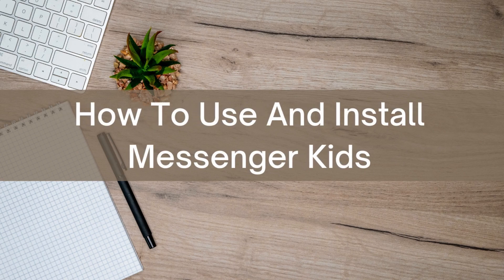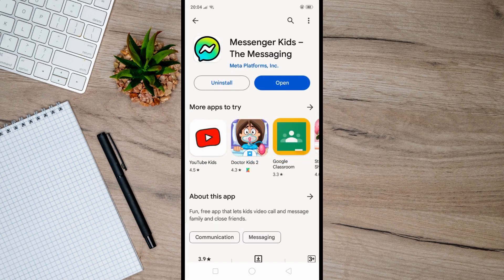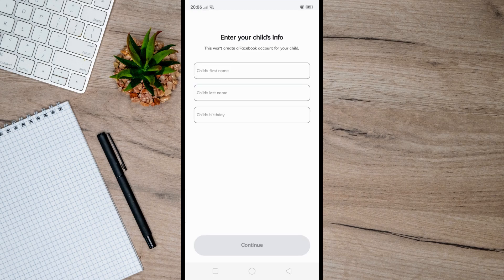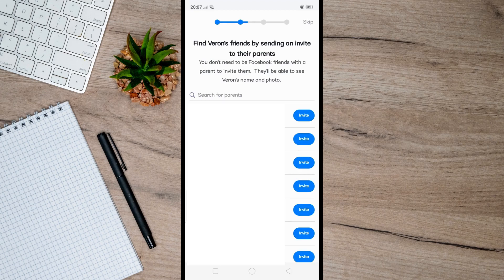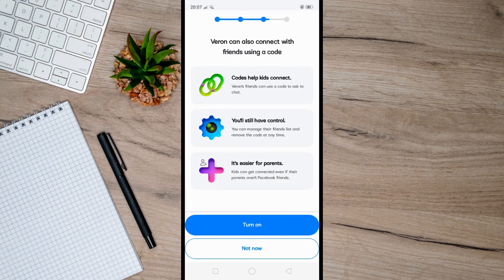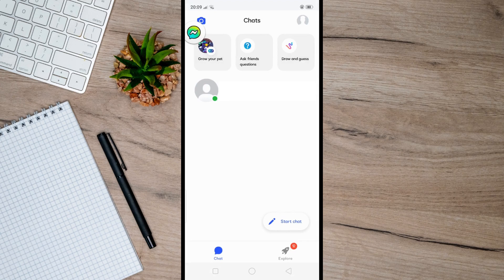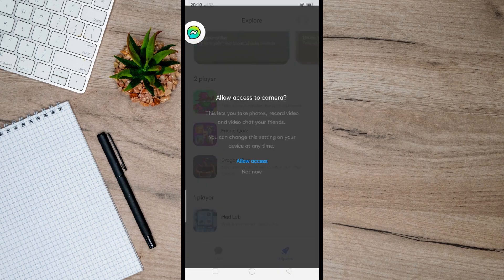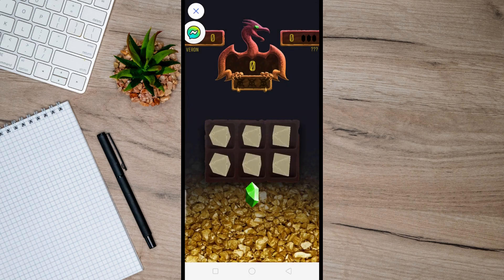How To Use And Install Messenger Kids (Easy)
🚀👶 Welcome to the whimsical world of Messenger Kids, where little ones can chat, connect, and explore in a safe and playful environment! 🌈📱

Join us in this enchanting tutorial as we guide you through the installation and magical usage of Messenger Kids, a delightful platform designed for kids to interact with friends and family under the watchful eyes of their guardians! 🧚‍♂️👧👦

Are you ready to embark on a digital journey that fosters connection, creativity, and safety for your little ones? In this video, we unveil the secrets of setting up and using Messenger Kids to create a vibrant online space for your children!

🎉👨‍👩‍👧‍👦 In our Messenger Kids walkthrough, we cover everything from the installation process to setting up profiles, connecting with friends, and exploring the fun features that make Messenger Kids a beloved platform for kids and parents alike.

🔒🌍 Discover the wonders of a controlled digital space where parents have the power to manage their kids' contacts, monitor conversations, and ensure a safe and joyful online experience.

🎨👾 From playful stickers to engaging games, we'll show you the colorful and exciting features that make Messenger Kids an ideal platform for introducing your little ones to the world of online communication in a secure and monitored setting.

🚀🌟 Dive into the enchanting world of Messenger Kids with us and empower your children to connect with loved ones in a secure, magical, and educational digital environment. Watch now, and let the Messenger Kids adventure begin! 👶📱